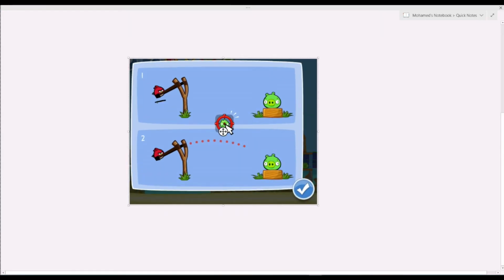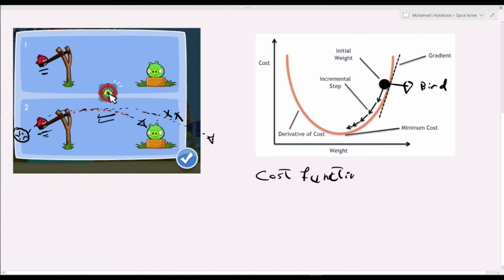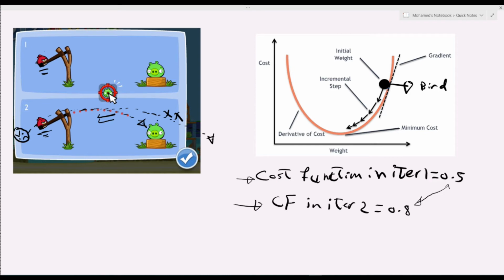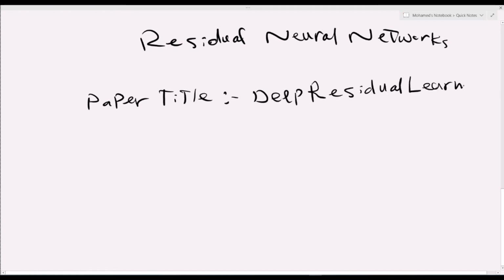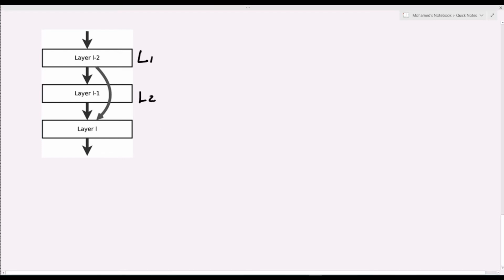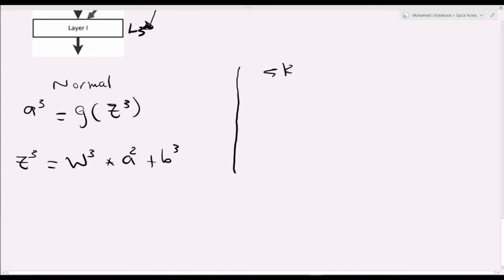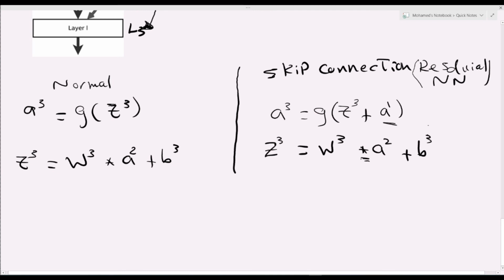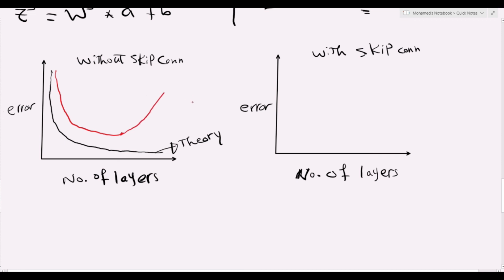Vanishing Vs Exploding Gradient solution Part 3 ( WWWH Exploding Gradient)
in this video we will going to display, explain the our four Roles questions WWWH ( what, why, when, and how is Vanishing Gradient )